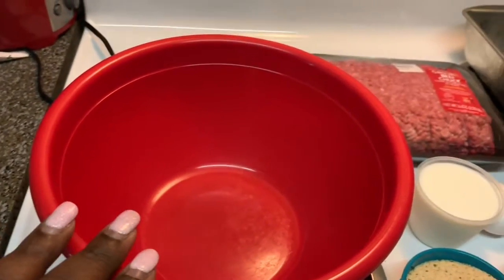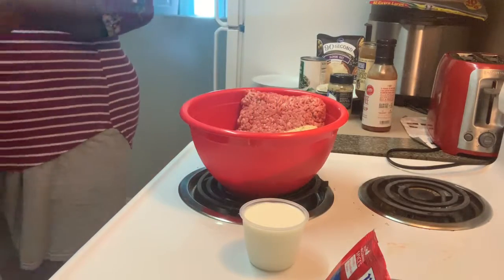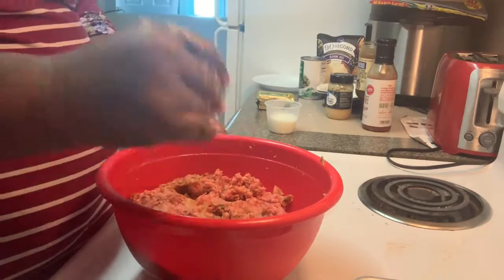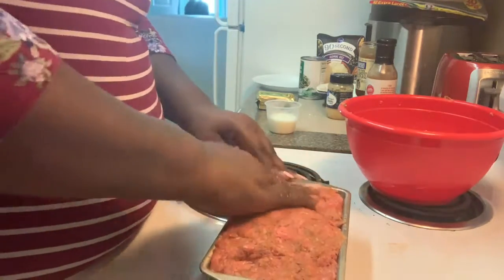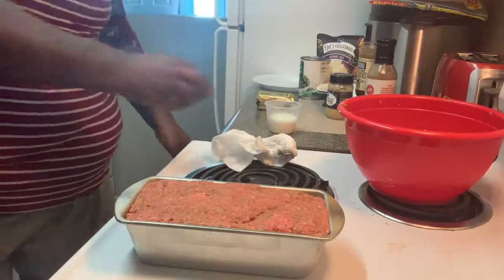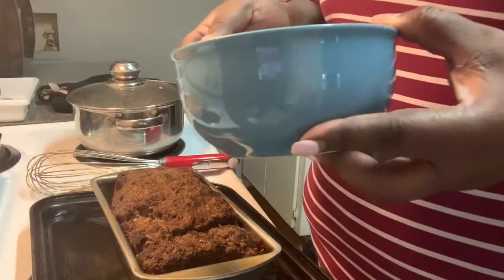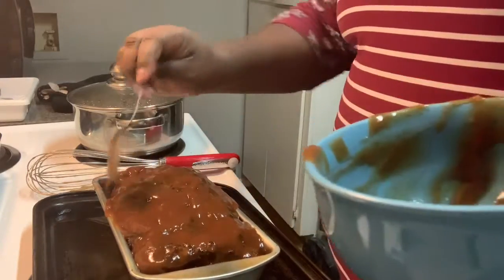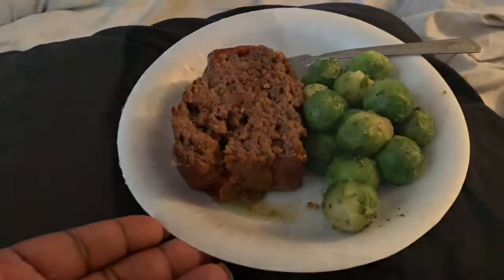1 Episode | Meatloaf | Everyday Moms| Quick Meals